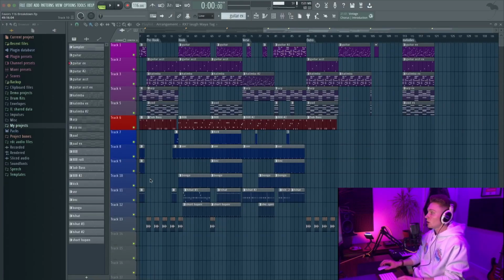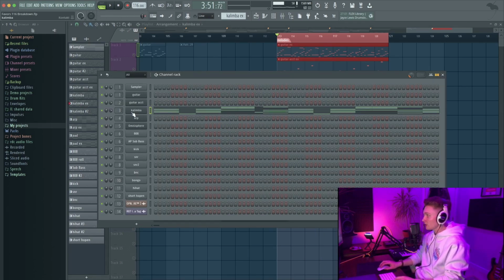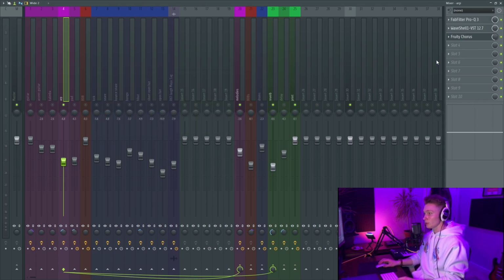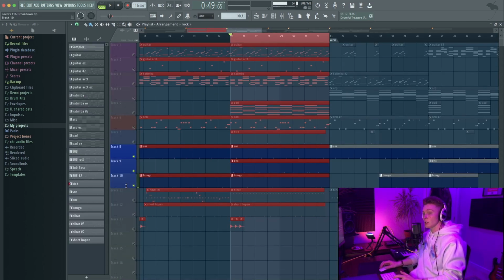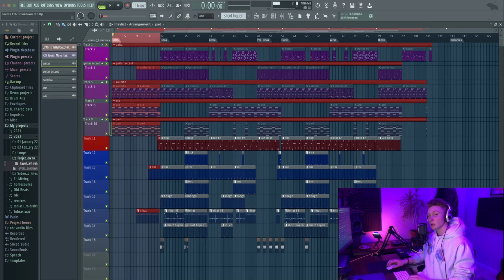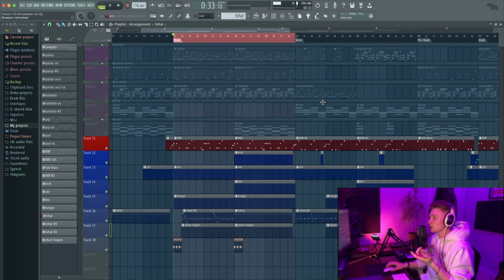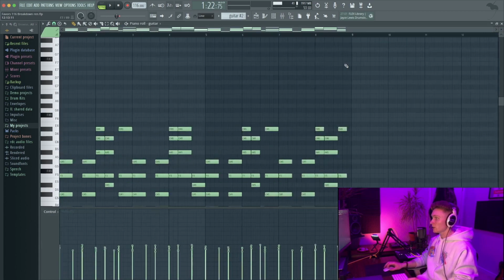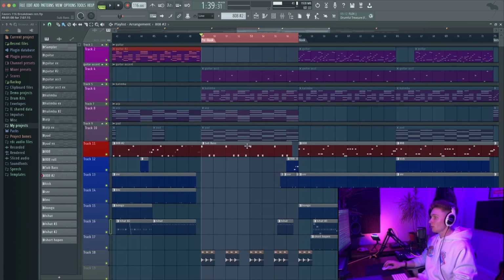How to make a Lil Gotit x Lil Keed Type Beat in FL Studio 20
00:00 - Intro
00:17 - Melodies
3:47 - Mixing Melodies
5:38 - Drums
8:44 - Mixing Drums
9:16 - Intro
10:27 - Hook
12:48 - Verse
15:42 - Pre Hook
16:41 - Outro
17:10 - Final Result

Feel free to let me know down below in the comments what types of beats y'all wanna hear

feel free to hit me up on social media or my email and let's get to work